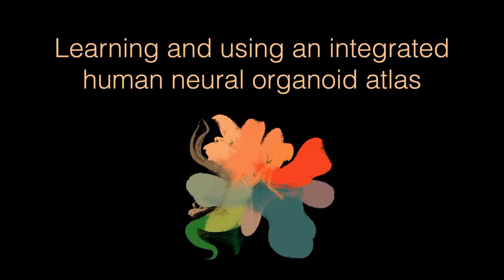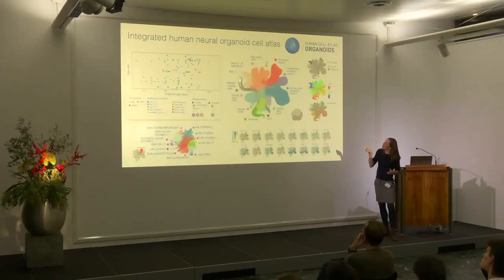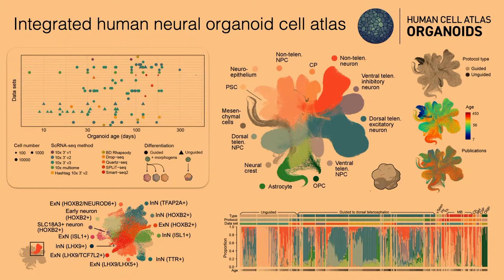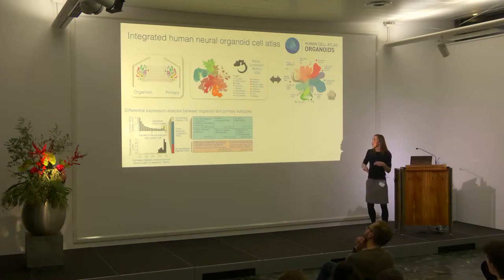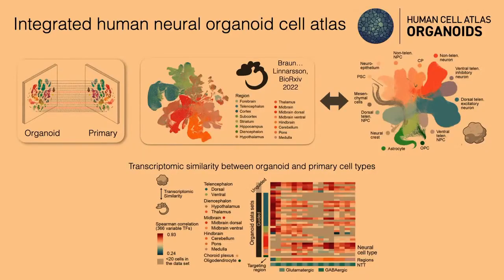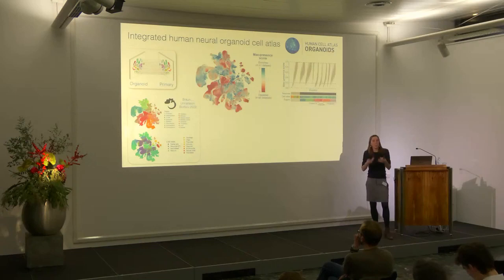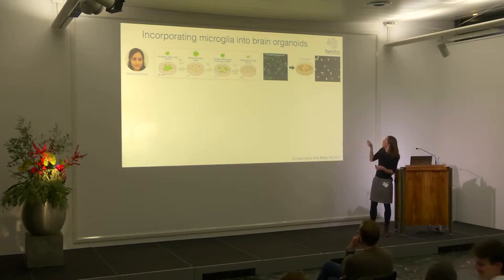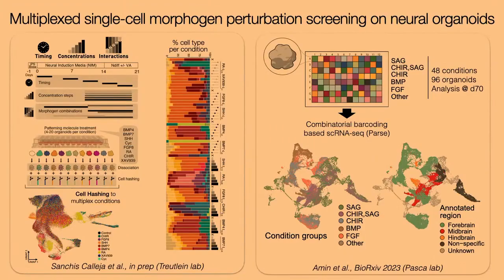Combining Artificial Intelligence with single cell and organoid technologies Treutlein & Theis 3